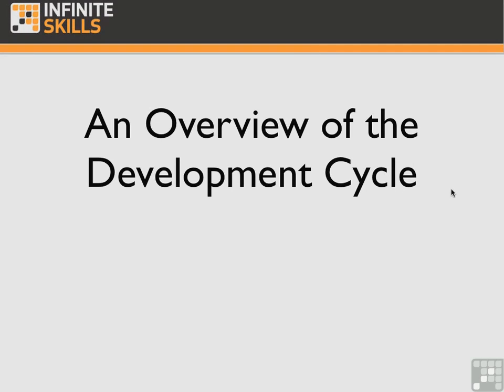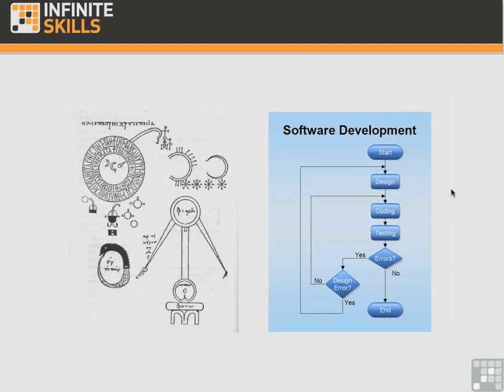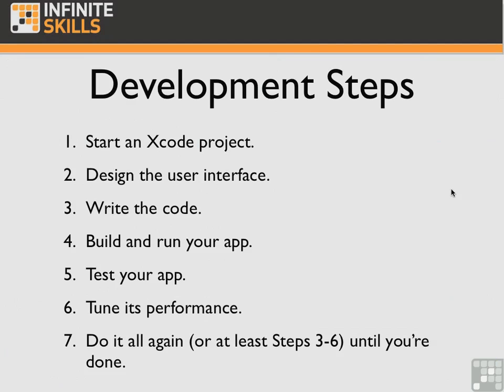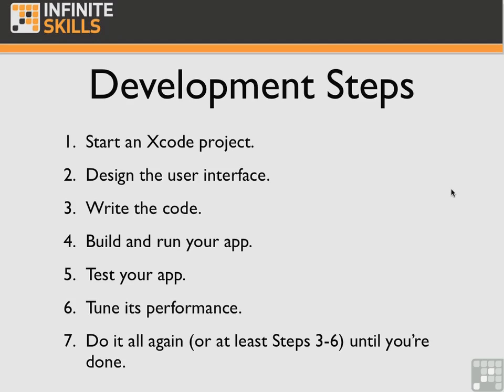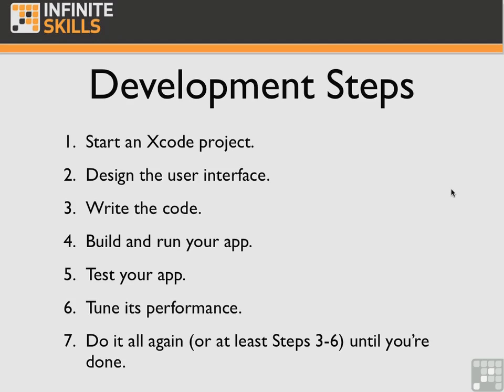0102 An Overview Of The Development Cycle